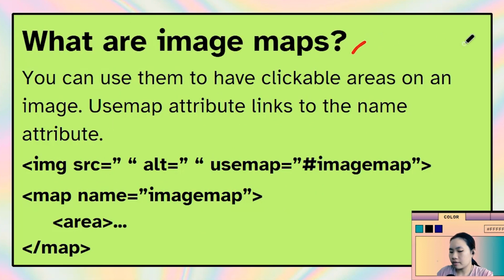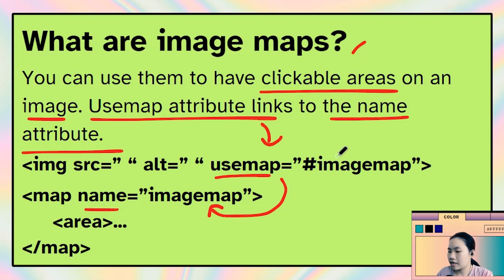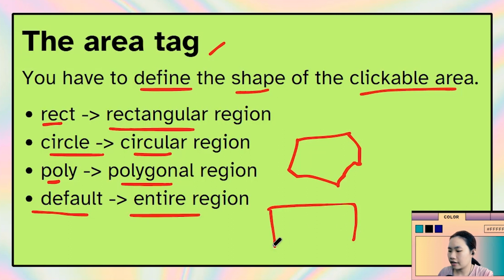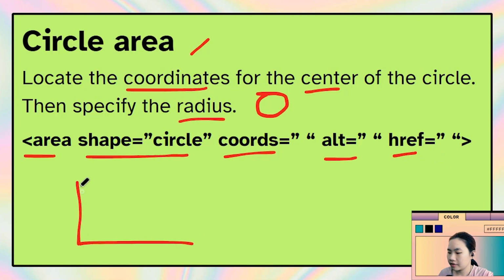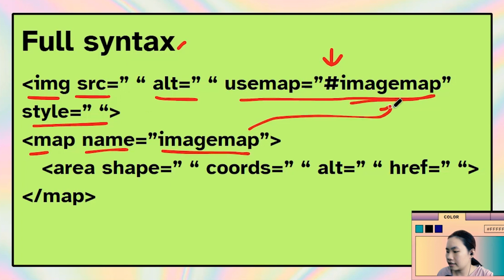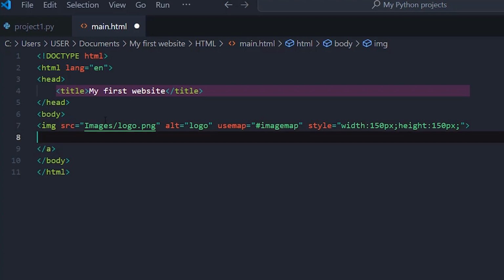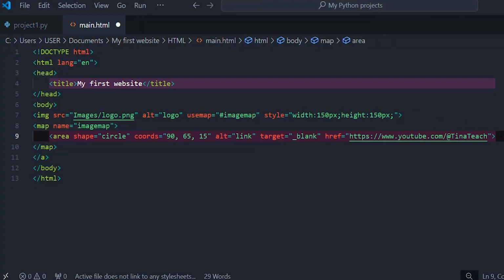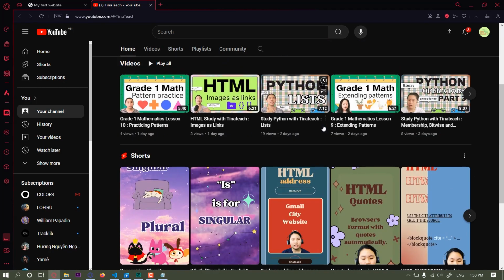HTML Study with Tinateach : Images as Links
Image maps are very interesting, they work on an x and y coordinates and you can use them to stuff multiple kinds of links into different parts of an image. Sounds cool right?